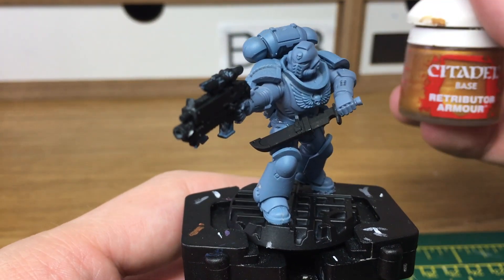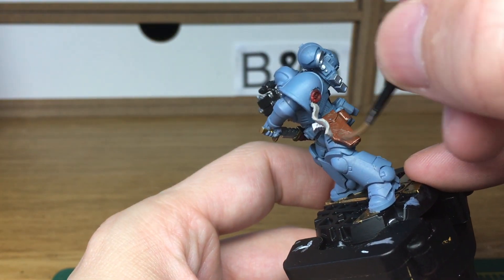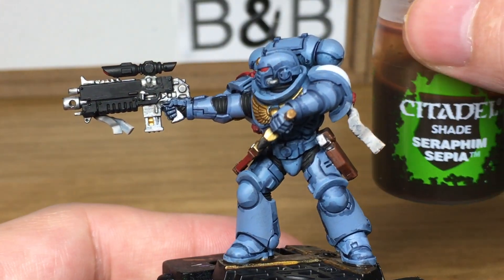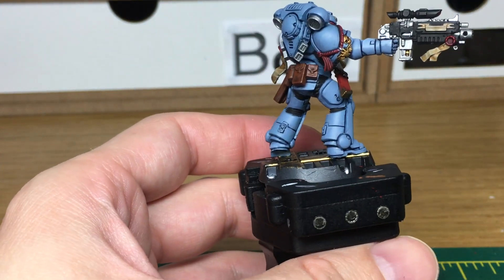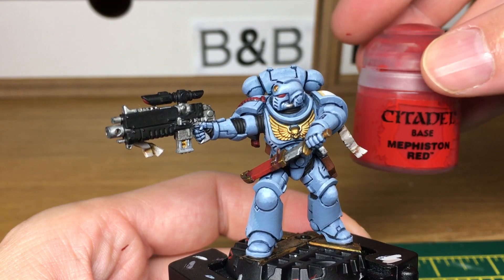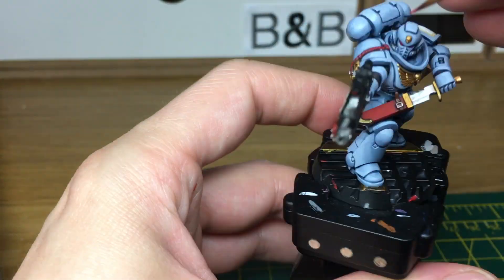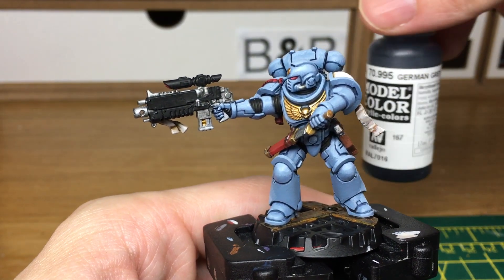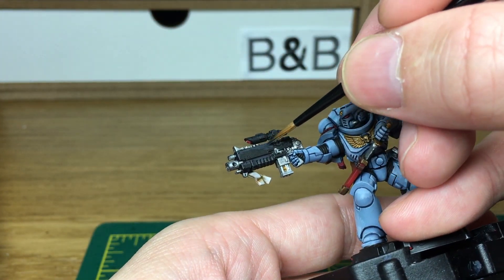How to Paint Space Wolves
As a bit of a change from the greenskins, in this video I'll be painting up one of my Space Wolf Kill Team. It's a pretty basic paint job, but looks great on the tabletop. What does everyone think of the Primaris miniatures? It's the first I've painted and I found it really nice to do.

The video starts with the miniature undercoated in Army Painter Wolf Grey (which is pretty much identical to Citadel Russ Grey - my eyes can't tell the difference).

Colours used:
Citadel Russ Grey
Vallejo Black
Vallejo White

Dry Paints
Citadel Sigmarite

Brushes
Citadel Medium Layer Brush (new)
Citadel Small Layer Brush (well loved)